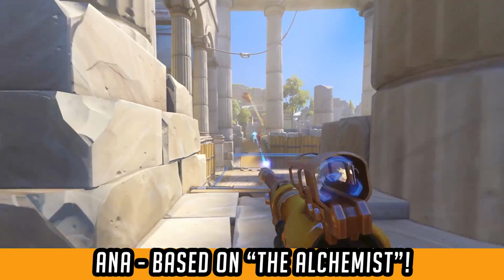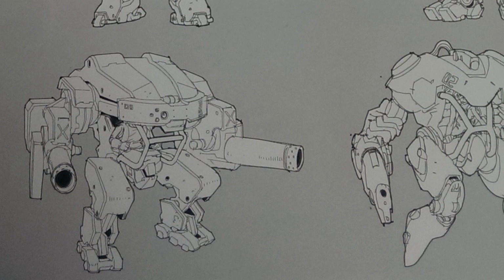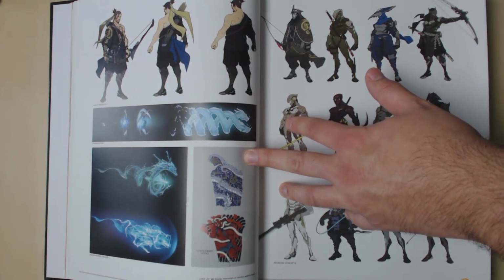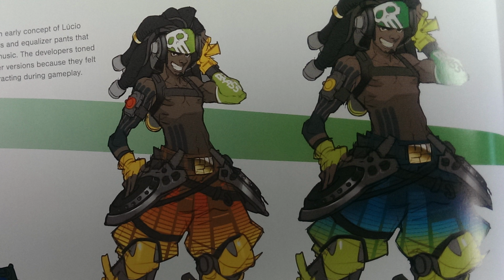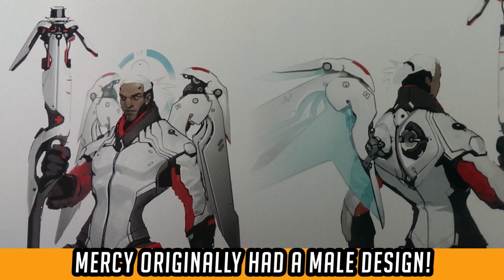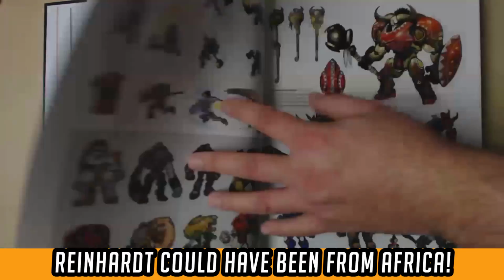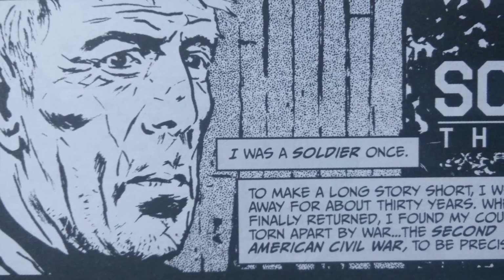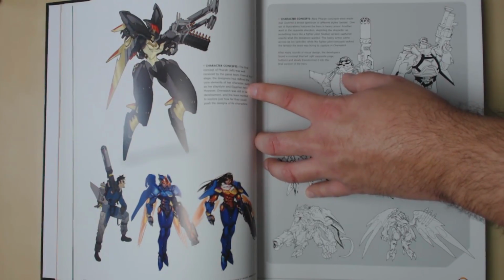The Art of Overwatch - 10 Cool Facts We Learned! | Hammeh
The Art of Overwatch Art Book is now out! There's so many cool little nuggets of information and pieces of concept art in it - here's a quick sharing of a selection, along with 10 cool facts about Overwatch's heroes from inside it!

So much cool Stuff in The Art of Overwatch! The heroes section is only a fraction of the book, but my initial attempt at going through it on video became 1 hour long +...maybe I'll share that another day edited down!

It's very interesting how a lot of the early concept art for heroes gets revisited and tweaked, and sculpted almost into different characters and looks...loads of interesting little facts in the book, so here's a selection of 10 of my favourites!

What do you think of the book if you have it? Any favourite facts?

Hammeh

-CHANNEL INFO-

THANKS TO MY PATRONS -  you are all awesome, and help make my channel and the longer, edited lore vids possible! :)

-CHANNEL INFO / ATTRIBUTION-

All audio discussion and production of audio (TM) Hammeh 2017

All Overwatch Content (tm) Blizzard Entertainment - use of this content on YouTube or with the Adsense Program is permitted by Blizzard as part of their video policy.

All Art  Images - copyright Blizzard/The Art of Overwatch, and of course, credit to respective artists..I will list these on website soon/come back to description to update!

--About Hammeh--

Hey, I'm Hammeh - I post videos 3-5 times a week, including..

**Overwatch** - Overwatch Lore, Hero Interactions,and Game Theory# (including new hero, character and event speculation) Beta gameplay, tips, Overwatch Easter Eggs, Overwatch story, lore and more!

**Unboxings and Swag** - collector's edition unboxings of games, gaming merchandise, swag and more!

We're all about enjoying gaming and having no shame in being new or a bit useless at times - whether we're learning a new game together or trying to compete badly, join us as we crash and burn whilst hopefully learning something along the way!